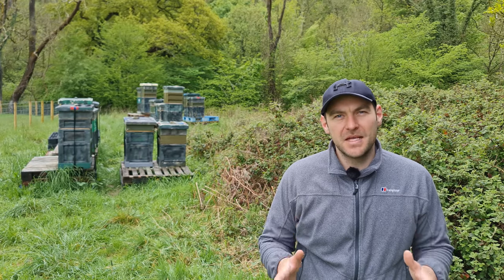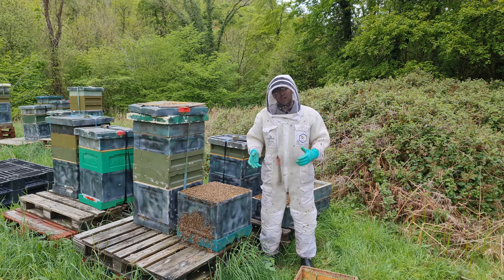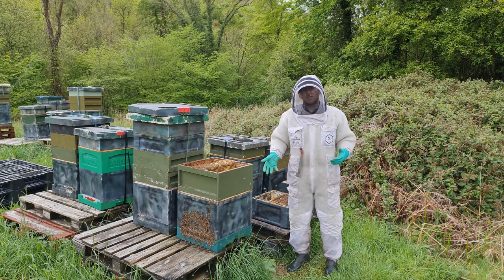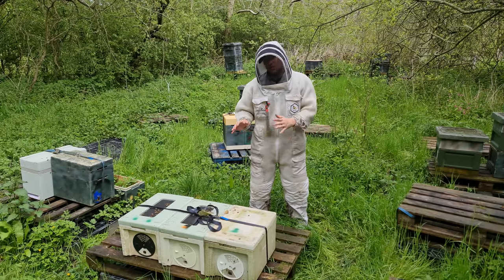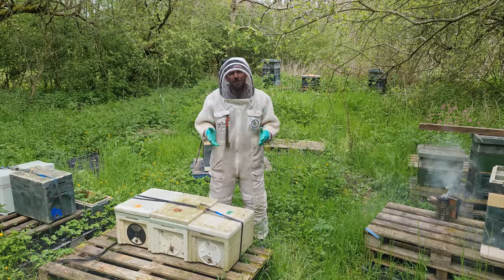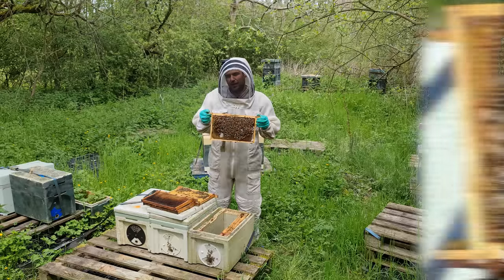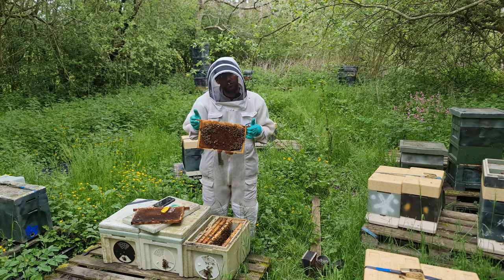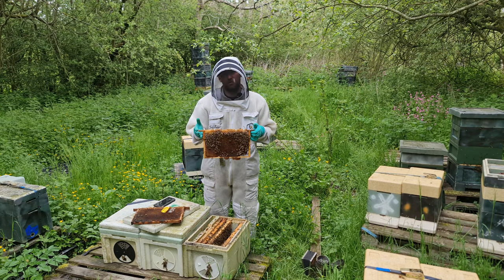How To Split A Beehive Without Finding The Queen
How To Split A Hive Without Finding The Queen

In this video I show you how to split bees without the queen, how to make a nucleus colony and how to make splits if you can't find your queen. Making splits without finding the queen is a great way to make increase in the apiary.

How to Split My Beehive is a really important skill as it allows you to make increase within the apiary without buying nucleus colonies. Splitting beehives allows you to turn one beehive into four/five beehives and you can increase numbers very rapidly.

Sometimes you need to make splits without swarm cells and you need to make splits without finding the queen. This is my preferred method as it allows you to add mated queens to colonies which then build up rapidly without finding the original queen.

In this video I show you how to split beehives and my favourite method for splitting beehives. If you want to see how I split my beehives then watch this video.

Splitting beehives is an effective way to make increase in the apiary if you are looking to increase the number of beehives you manage.

Learning how to split beehives is an excellent use of resources as it isn't too detrimental to the donor colony. How to split a beehive is a common question asked when beekeepers are looking to make increase in their apiary.

Making splits with mated queens can reduce the amount of time taken to get the nucleus to maturity as it means you aren't reliant on good weather for queen mating.

In this video I show you how to split a beehive using a mated queen. Once you have split a beehive you need to add a queen or queen cell to the queen less part of the beehive split.

Making increase with mated queens is a great way to build numbers up very quickly as the nucs can build up to strength and can be split again before the season has finished.

Two frame splits made with emerging brood, should be mature within 4-6 weeks after releasing the queen and a single cycle of brood.

My personal favourite aspects of beekeeping are selecting queens for rearing, rearing queens for mating and making up nucs for overwintering